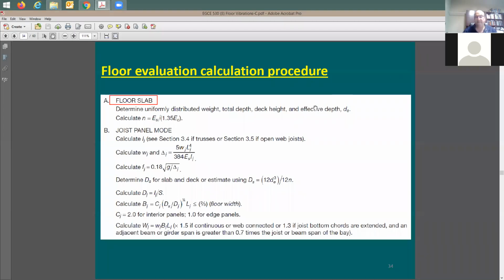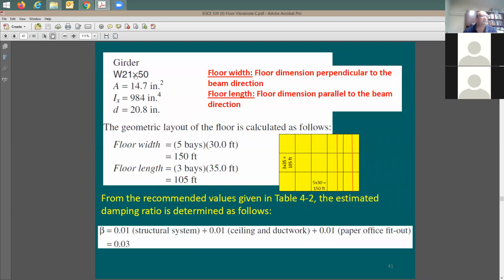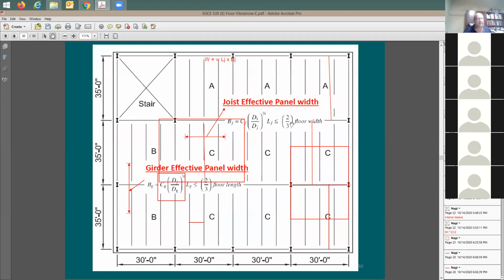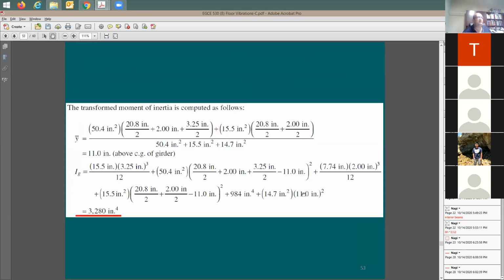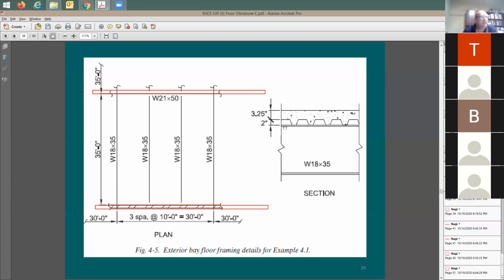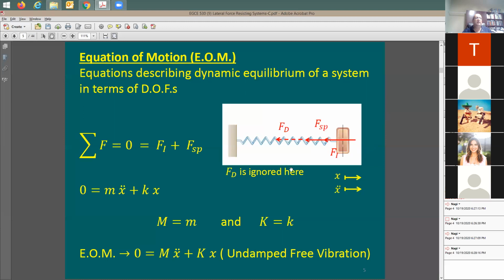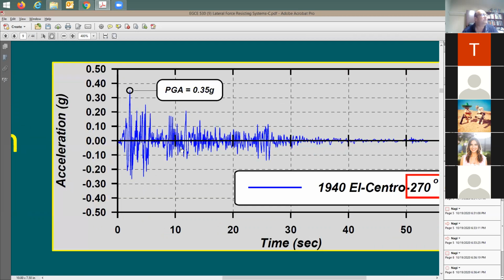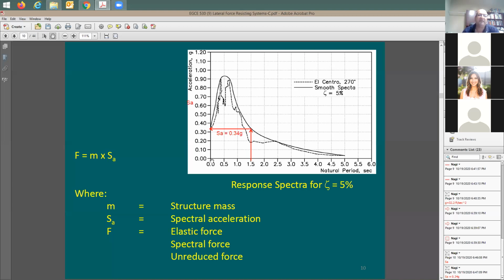2020 10 19 Fall 2020 EGCE 530 03